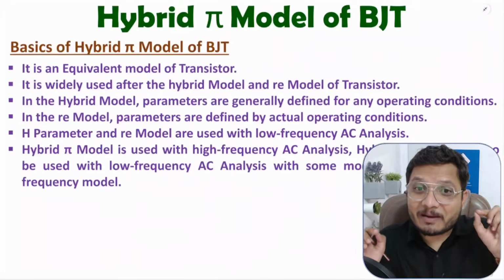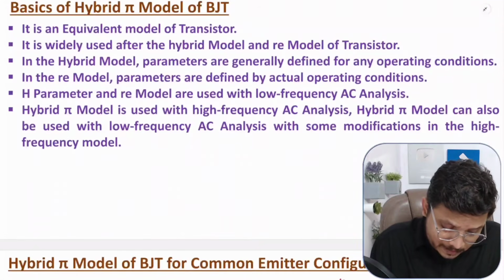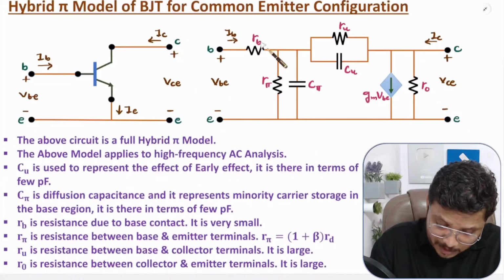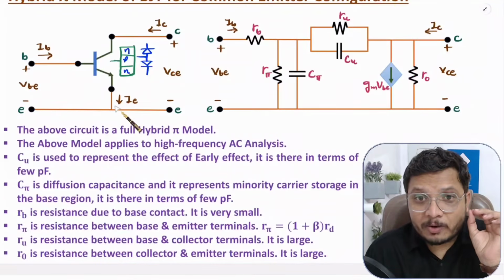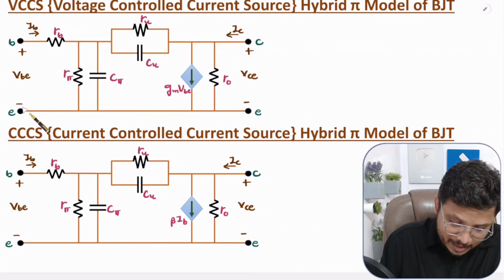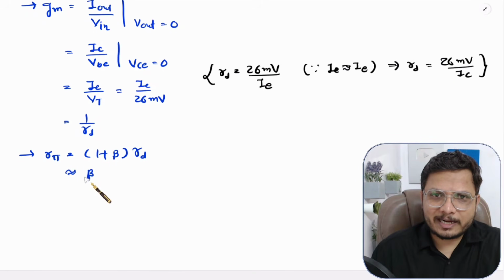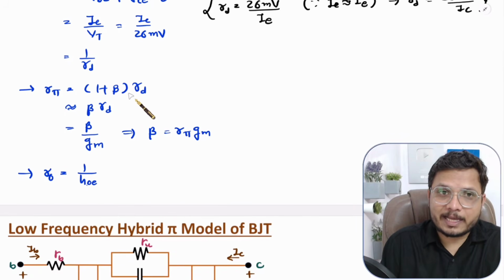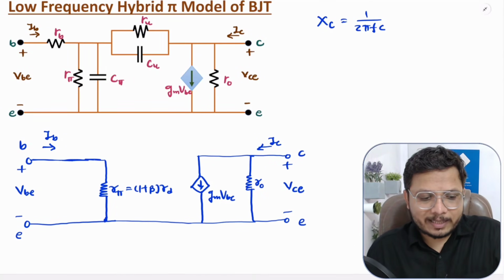Hybrid Pi Model of BJT | Parameters of Hybrid Pi Model of BJT | Types of Hybrid Pi Model of BJT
Hybrid Pi Model of BJT is explained with the following timecodes:

0:00 – Hybrid Pi Model of BJT - Basic Electronics
0:47 – Basics of Hybrid Pi Model of BJT
3:28 – High-Frequency Hybrid Pi Model for Common Emitter BJT
9:48 – Types of Hybrid Pi Model of BJT
10:58 – Parameters of Hybrid Pi Model of BJT
15:46 – Low-Frequency Hybrid Pi Model for Common Emitter BJT

The following points are covered in this video:
0. Basic Electronics
1. BJT - Bipolar Junction Transistor
2. Hybrid Pi Model of BJT
3. Basics of Hybrid Pi Model of BJT
4. High-Frequency Hybrid Pi Model for Common Emitter BJT
5. Types of Hybrid Pi Model of BJT
6. Parameters of Hybrid Pi Model of BJT
7. Low-Frequency Hybrid Pi Model for Common Emitter BJT

Chapter-wise detailed Syllabus of the Basic Electronics Course is as follows:

Energy Bands and Classifications of Solid Materials, Types of Semiconductor Materials, PN Junction Diode, VI Characteristics of PN Junction Diode, Dynamic Resistance of Diode, Effect of Temperature in PN Junction, Diode Testing and Diode Quality verification, Ideal Diode and Practical Diode Approximation, Diode Ratings, Half Wave Rectifier, Parameters of Half Wave Rectifier, Full Wave Rectifier, Parameters of Full Wave Rectifier, Comparison of Half Wave Rectifier and Full Wave Rectifier, Filters in Rectifier, Capacitor Filter, Inductor Filter, Pi Filter and T Filter in Rectifier, Linear and Nonlinear Wave Shaping Circuit, Clipper Circuits, Examples of Clipper Circuits, Clamper Circuits, Examples of Clamper Circuits, Zener Diode, Zener Diode as Voltage Regulator, Examples of Zener Diode.

BJT, BJT Operational Regions, BJT Working, Common Base Configuration of BJT, Common Emitter Configuration of BJT, Relationship of Alpha, Beta and Gamma of BJT, DC Load Line of BJT, Bias Stabilization of BJT, Stability Factor of BJT, Fixed Bias of BJT, Emitter Bias of BJT, Collector Feedback Bias of BJT, Voltage Divider Bias of BJT, Examples of Transistor Biasing, Transistor as Switch.

Coupling Capacitor with Transistor, AC Analysis of BJT, AC Load Line of BJT, Hybrid Parameters of BJT, re Model of BJT, Hybrid Pi Model of BJT, Common Emitter Amplifier using BJT, Examples of BJT, Darlington Pair of BJT.

Comparison of FET and BJT, JFET Working, JFET Output Characteristics, JFET Transfer Characteristics, JFET as Voltage Controlled Resistor, Parameters of JFET, Examples of JFET.

Engineering Funda channel is all about Engineering, Technology, and Science. This video is a part of Basic Electronics.